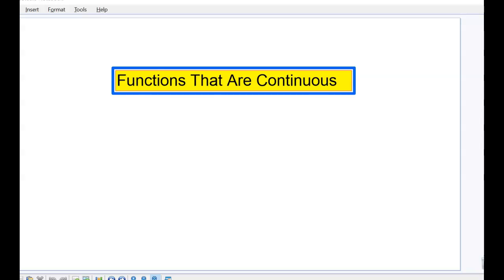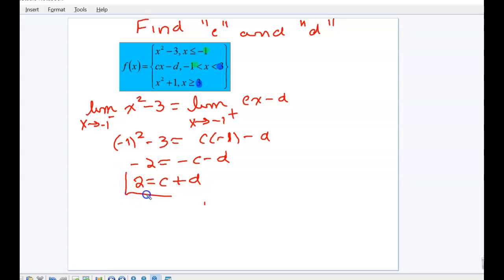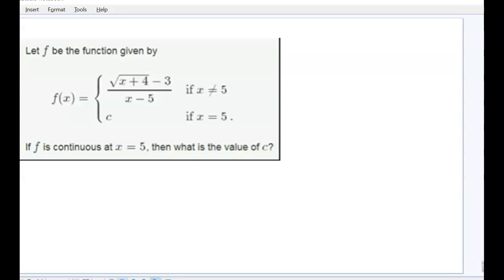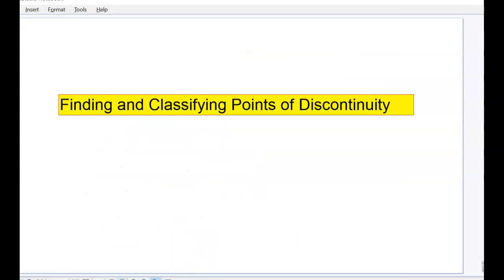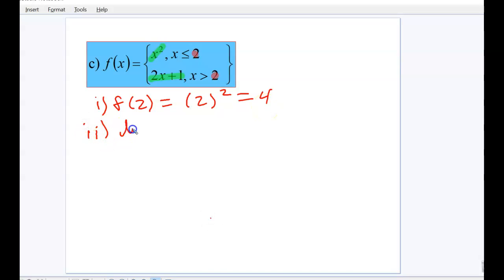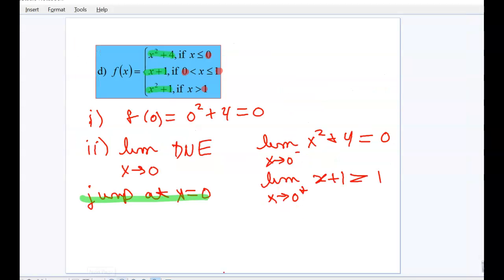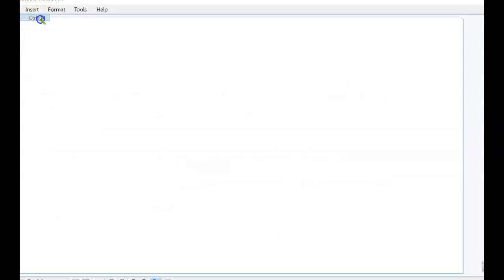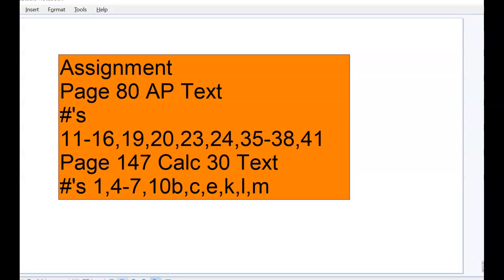2.3 Continuity Part 2